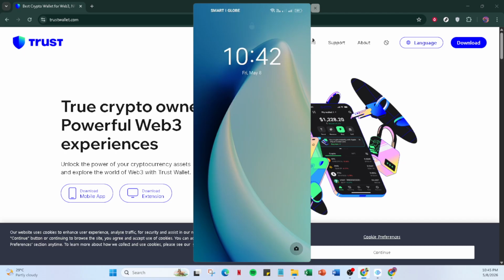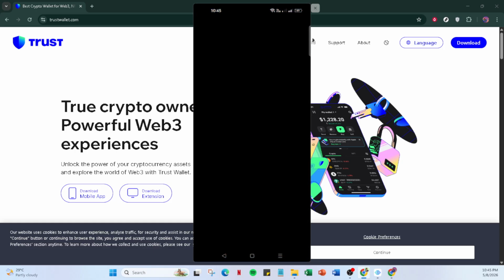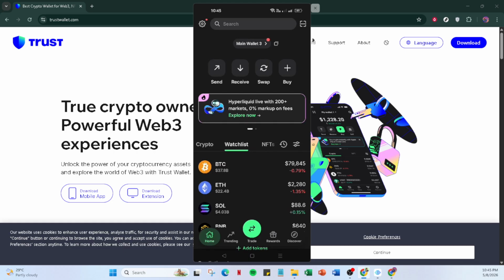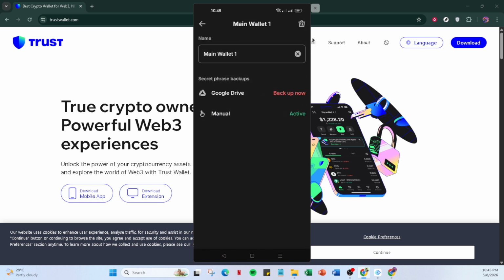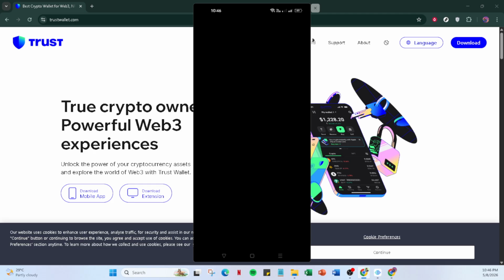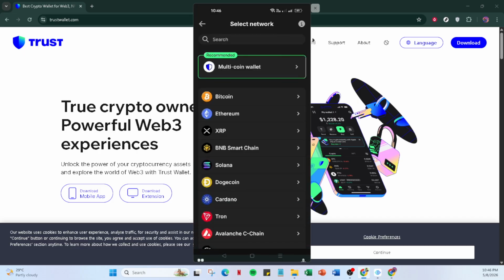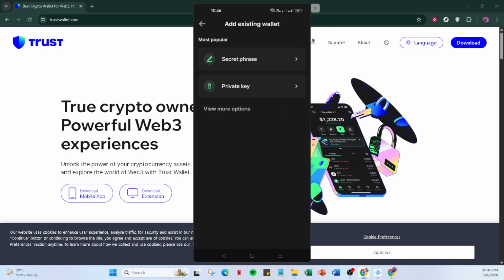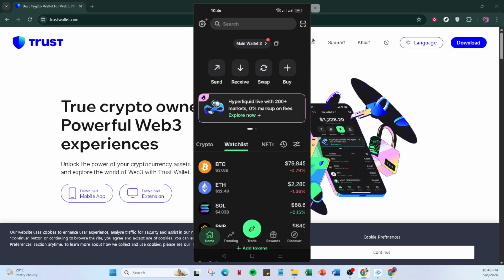How to Verify Trust Wallet Account [2026 Guide]